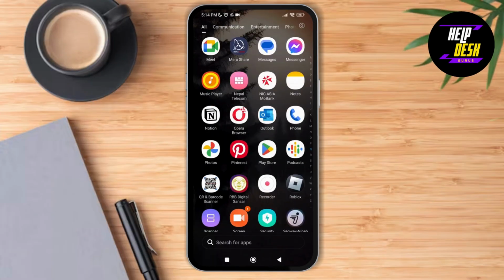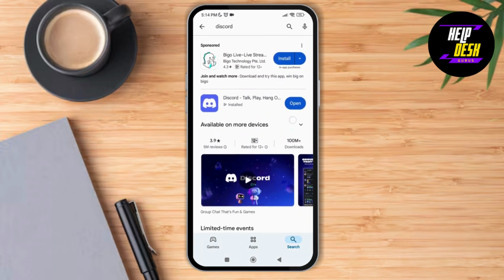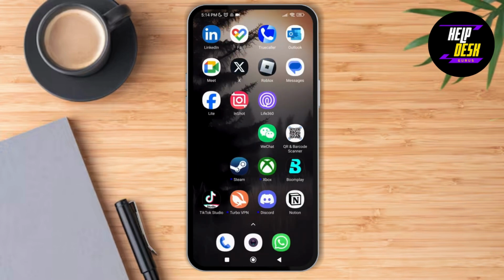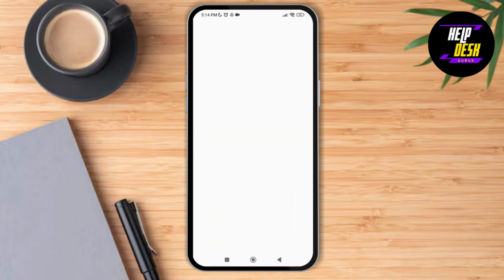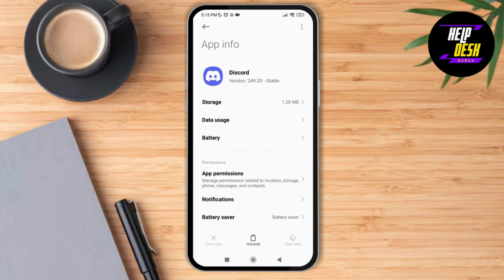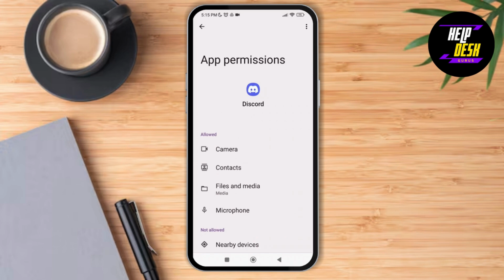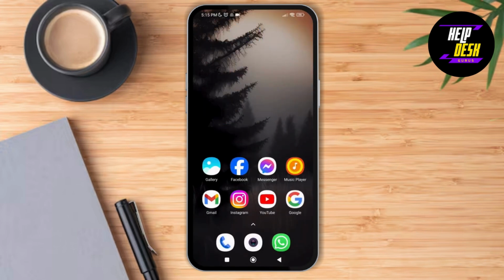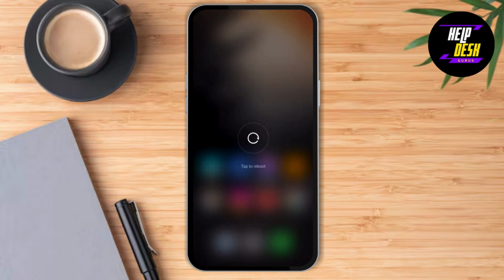How to Fix DTLS Connecting on Discord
Welcome to our step-by-step guide on "How to Fix DTLS Connecting on Discord!" If you're experiencing issues with DTLS connections while using Discord, this video is for you. We'll walk you through effective solutions to troubleshoot and fix DTLS connection errors on Discord. From adjusting settings to checking your internet connection, these tips will help you get back to enjoying seamless communication with friends and gaming buddies.

In this video, you'll learn:

How to troubleshoot DTLS connection issues on Discord
Effective methods to fix DTLS connecting errors
Tips for improving your Discord connection
How to check your internet settings for Discord
Steps to resolve common Discord connection problems